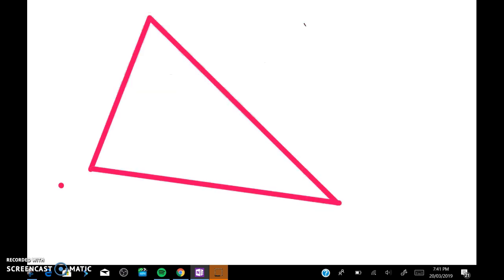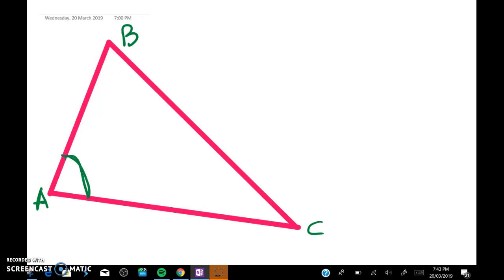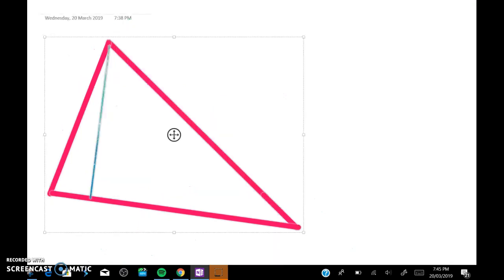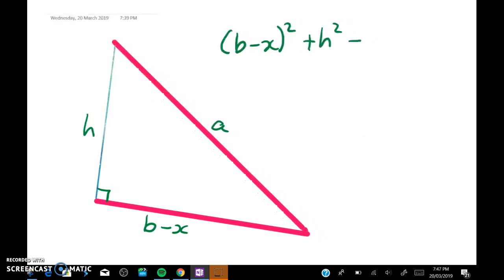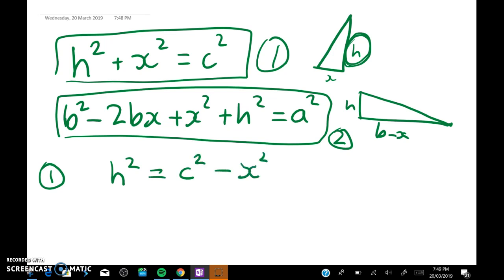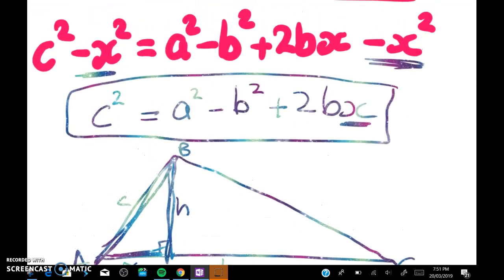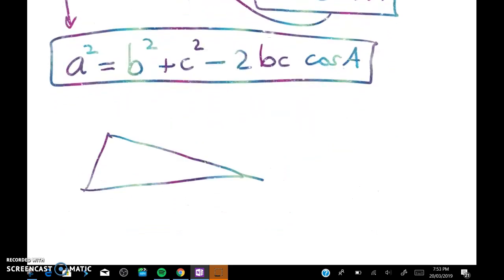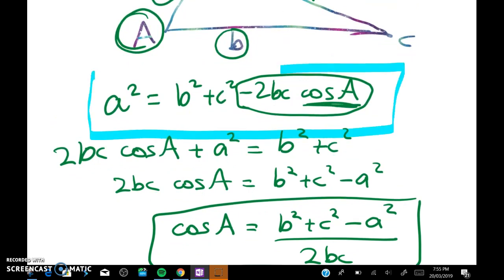12MAA 2019 Cosine rule - PROOF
The cosine rule - a proof using Pythagoras' Theorem twice over